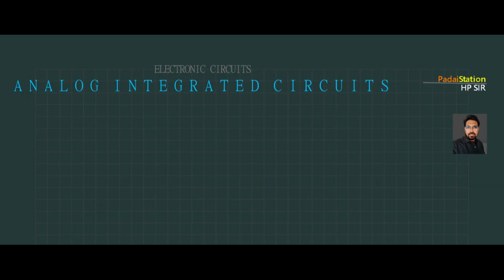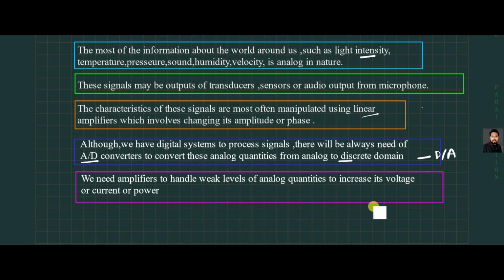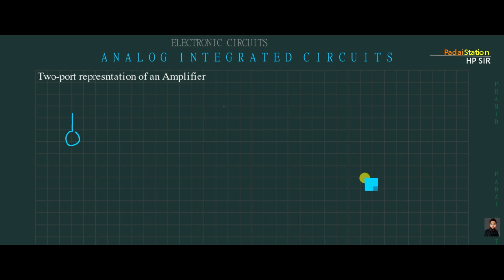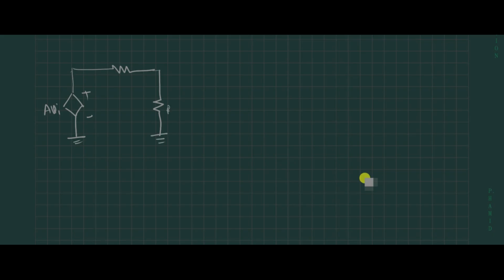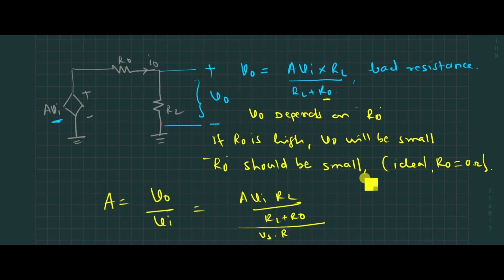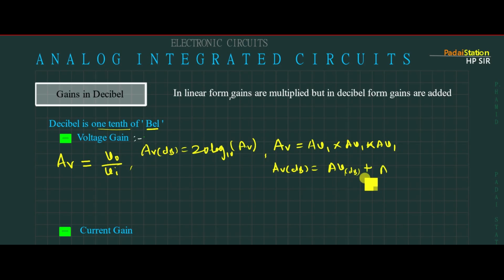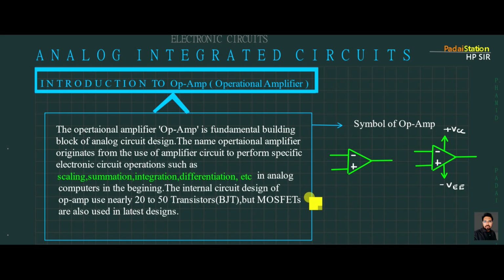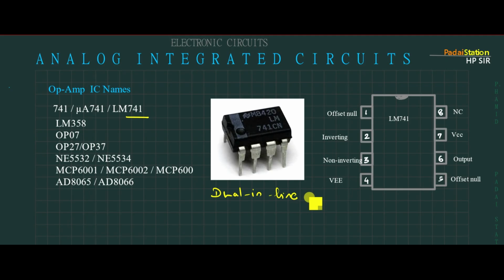Introduction to Op-Amp | Basics of amplifier | Lect 1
Introduction to operational amplifier and basic parameters of amplifier are discussed in detail. The effect of input resistance and out resistance on voltage gain is explained in detail by using two port equivalent model of amplifier .This video is helpful to begin study of operational amplifiers. In later part of video introduction to operational amplifier is explained eloquently.